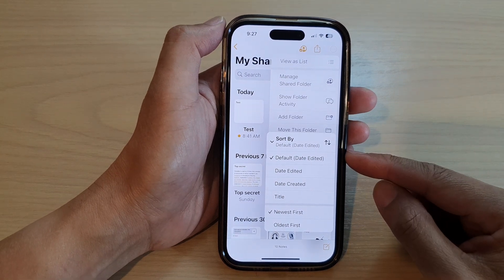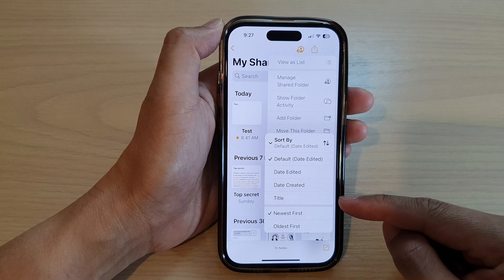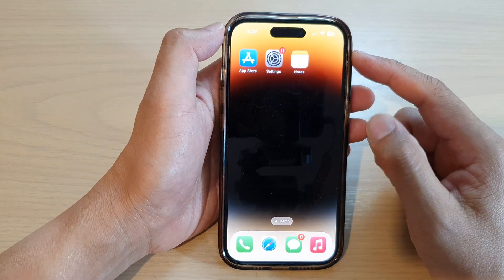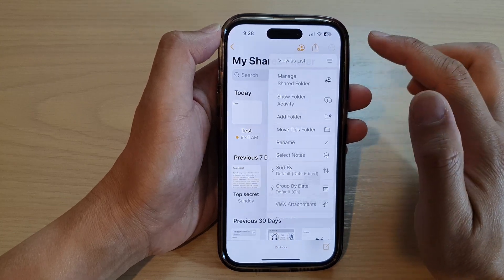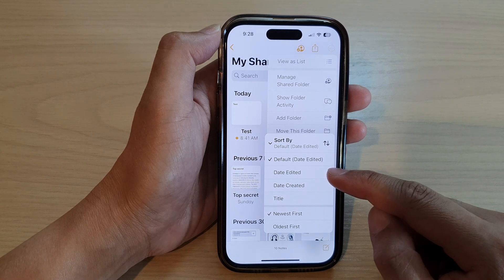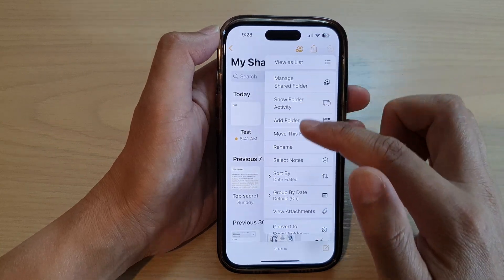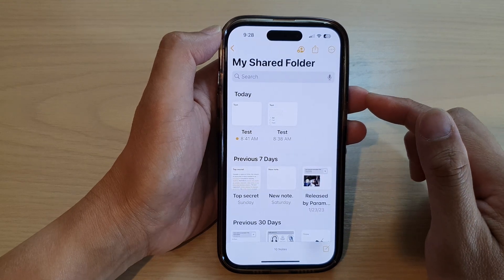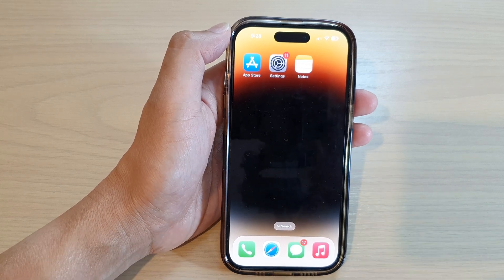iPhone 14/14 Pro Max: How to Sort The Notes Folder by Date Created/Date Edited/Title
Learn how you can sort the Notes folder by Dated Created, Date Edited, or by Title on the iPhone 14/14 Pro/14 Pro Max/Plus.